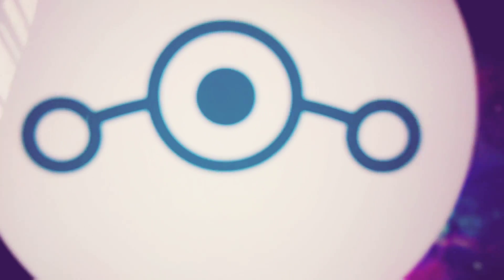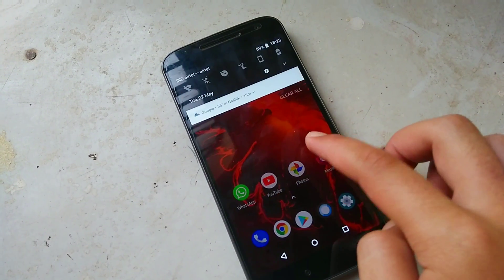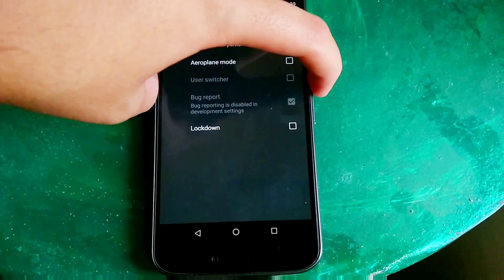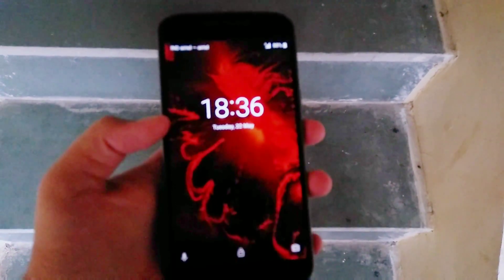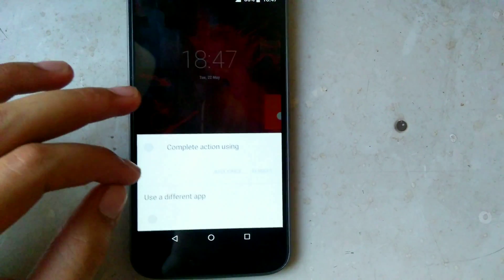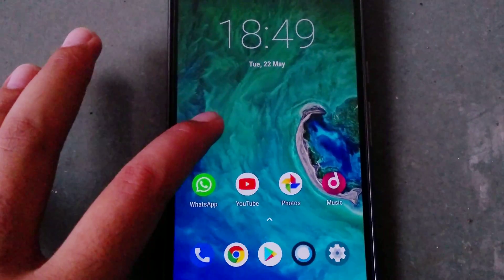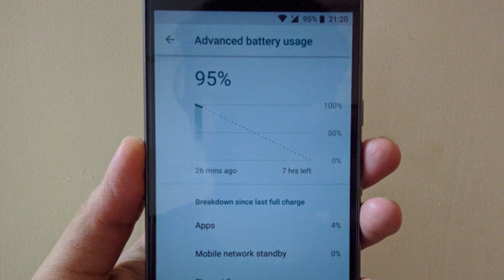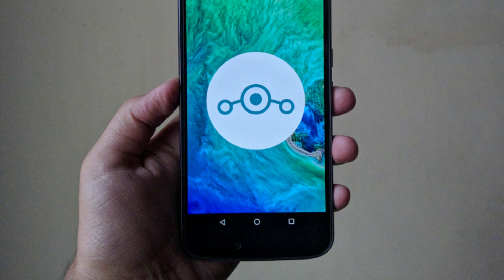LineageOS 15.1[8.1][32BIT][unofficial] Review !! is it the best for Moto G4/G4 Plus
Hey guys its WaraTech and I'm back up with a new video and it the LineageOS rom review.

hope you will like my video.

{{{{[[ DOWNLOAD SECTION ]]}}}}

P.S : download the ROM which is first on the list.

P.S : download Android version- 8.1 , Architecture - ARM

Peace